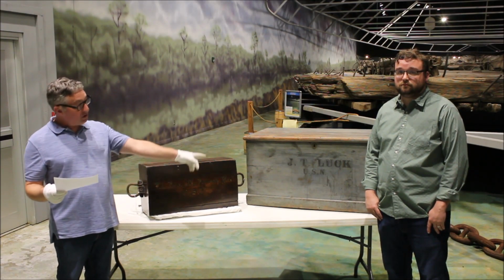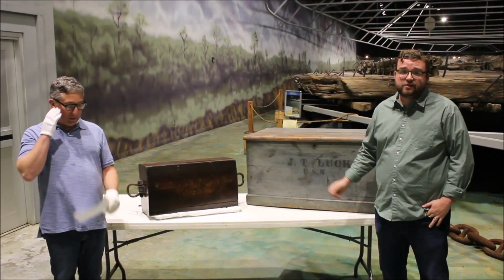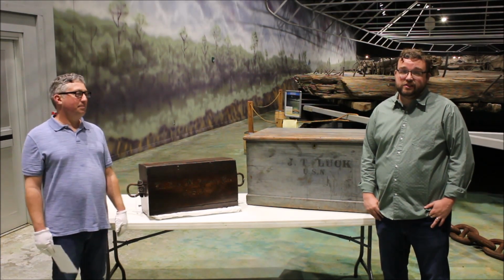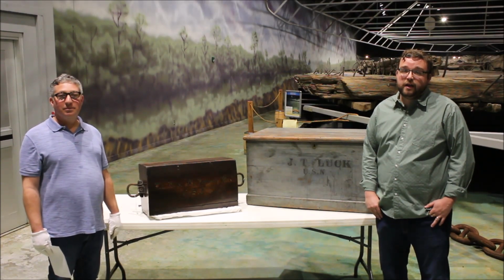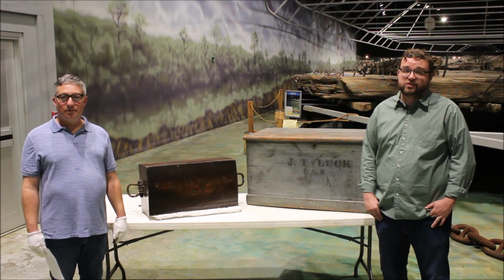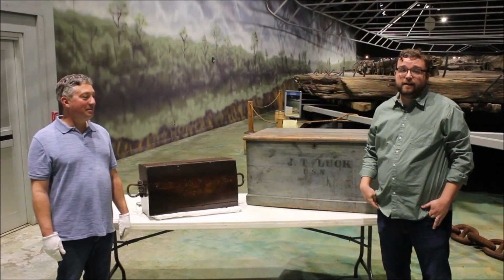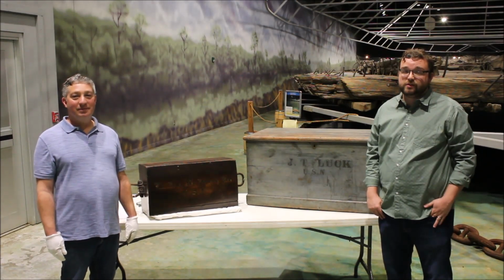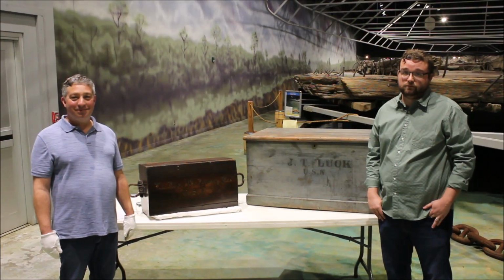Sea Chests from the Collection...National Civil War Naval Museum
Sea chests were used by Sailors to store their personal items. The larger chest in this video belonged to John T. Luck, USN. The smaller one belonged to John M. Kell, CSN.